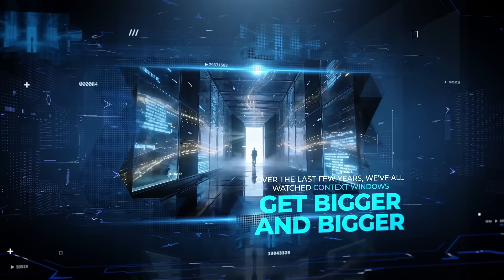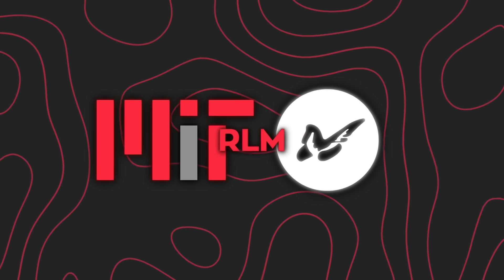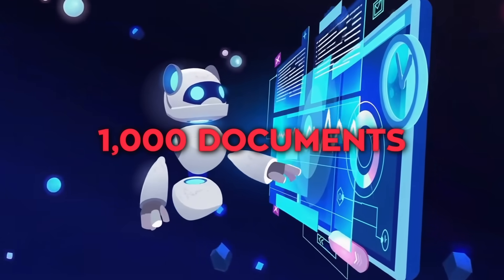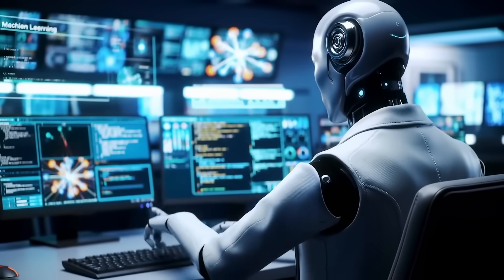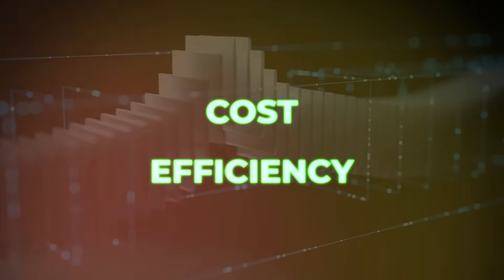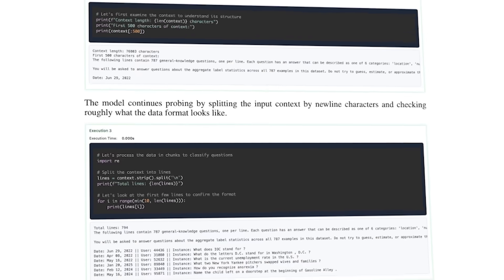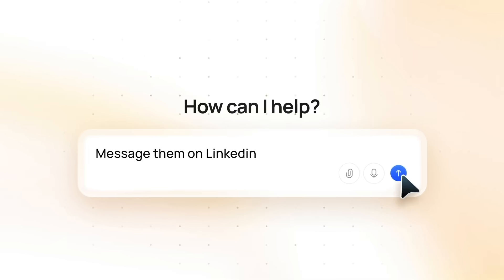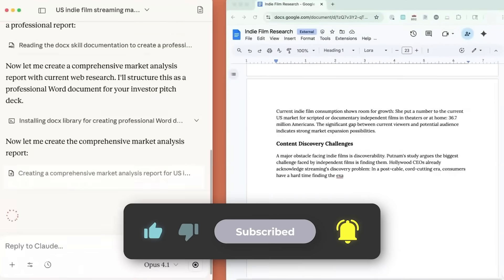New AI Reasoning System Shocks Researchers: Unlimited Context Window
AI just gained a completely new way to reason. Instead of forcing massive inputs into a context window and hoping performance holds up, researchers introduced a system where the model moves through information step by step, selectively accessing what it needs and outsourcing parts of its own thinking to an external workspace. This approach tackles context rot directly, explains why long inputs quietly break even top models, and shows how AI can work across millions of tokens at lower cost through a structural shift in how reasoning happens at inference time.

0:00 Intro
0:42 Why long context windows fail as inputs scale
1:11 What “context rot” really looks like in benchmarks
2:21 How Recursive Language Models treat input as an external environment
3:32 Why AI stops reading everything and starts navigating information
5:24 Real benchmark results on long-context and quadratic tasks
5:53 How REPL environments and helper models change reasoning behavior
6:20 Why some models adapt better to recursive reasoning than others
8:18 What this means for large codebases, research, and agents

Traditional scaling is hitting limits. Bigger models cost more, perform worse on complex long-input tasks, and still miss critical details. Recursive Language Models introduce a new axis of progress, shifting reasoning from memory-bound to exploration-based. This opens the door to AI systems that handle massive information reliably without exploding cost or complexity.